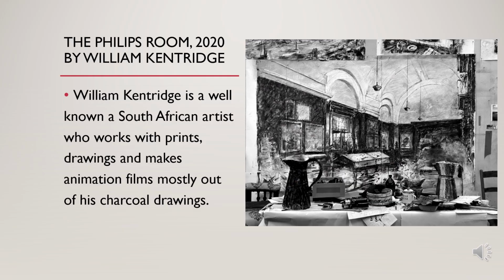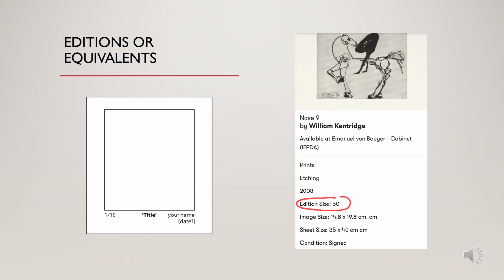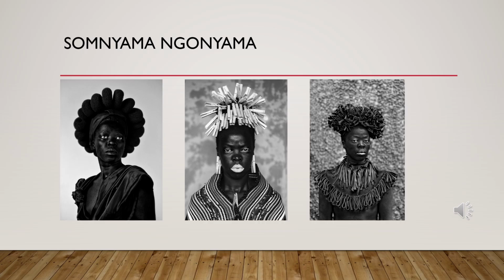Presentation GAR2601 new